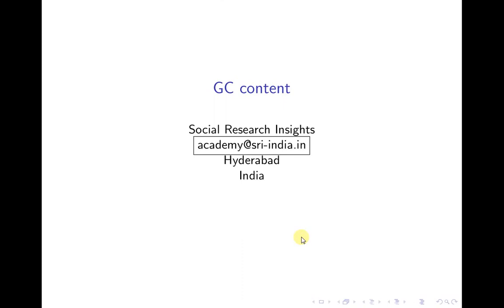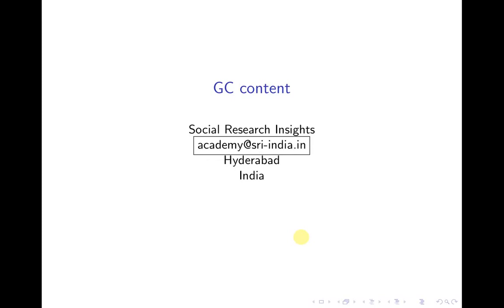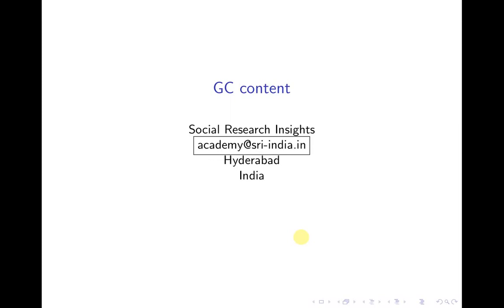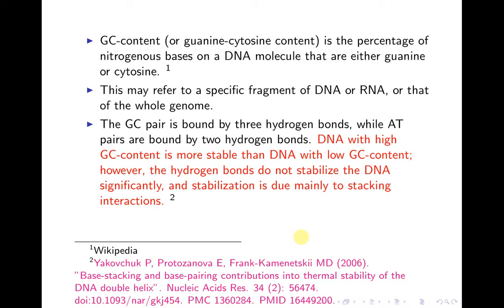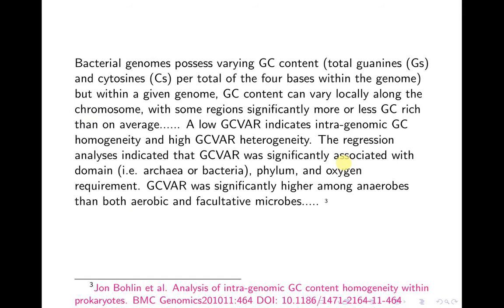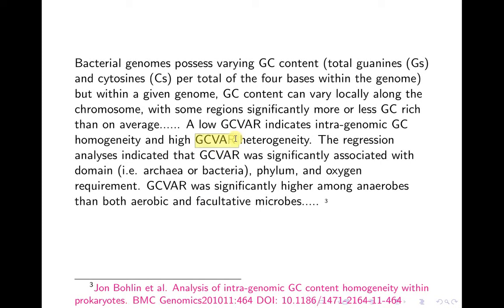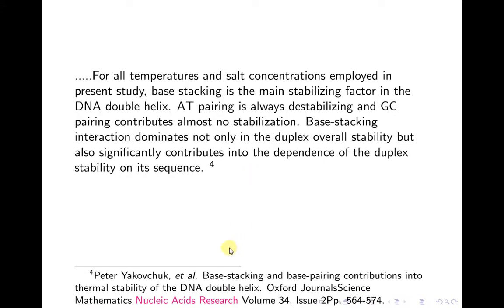Bioinformatics through R Language - Part 2 (Literature review on GC content)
This is Video 2 of the series of video casts on bioinformatics through R. This video explains importance and significance of GC content in bioinformatics. Please watch video 3 for computing GC content in R Language.